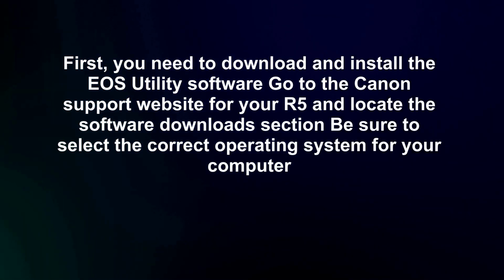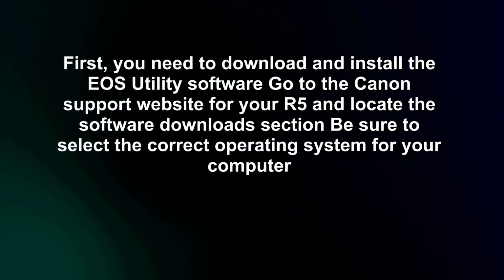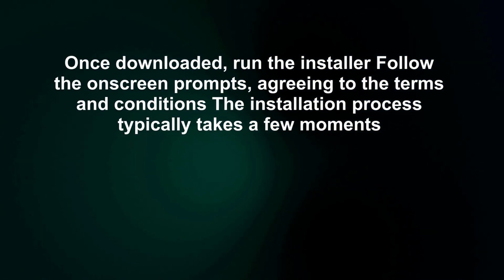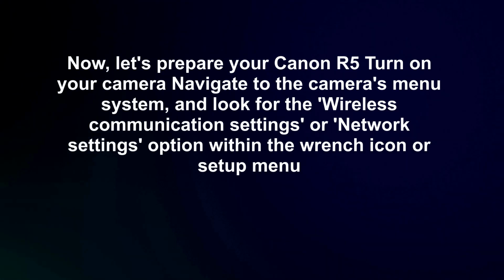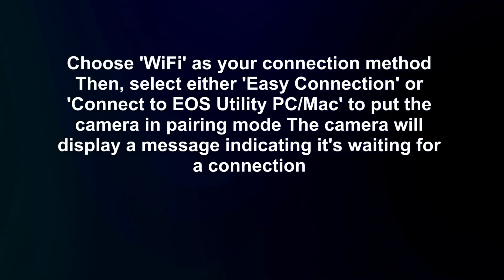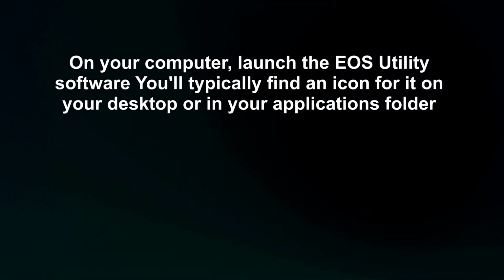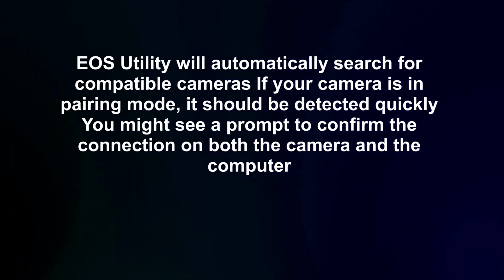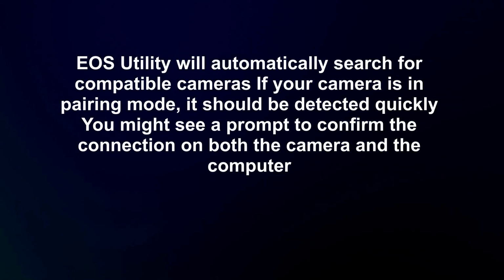How Do I Connect My Canon R5 with Eos Utility - GUIDE!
How Do I Connect My Canon R5 with Eos Utility describes the steps to link your Canon R5 camera to your computer using EOS Utility software. This connection enables advanced tethered shooting, remote control of camera settings, and efficient image transfer directly to your computer. Learn how to streamline your workflow and enhance your studio or remote shooting experience.

00:00 Introduction to Tethered Shooting
00:10 Download and Install EOS Utility
00:24 Prepare Your Canon R5
00:46 Set Up Camera for EOS Utility Connection
01:05 Launch EOS Utility on Computer
01:17 Connect Camera to EOS Utility
01:34 Using EOS Utility for Remote Control